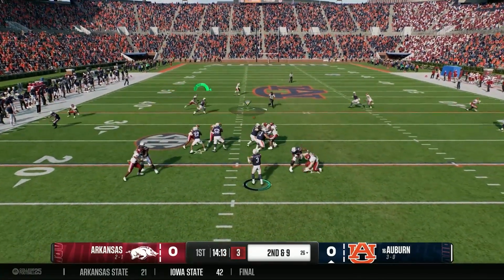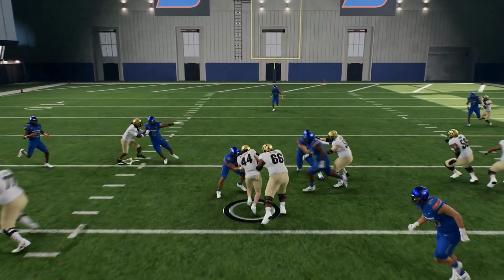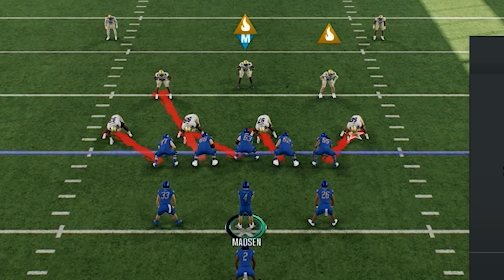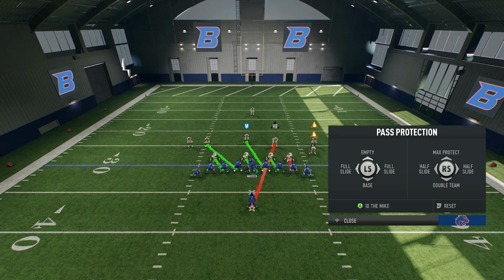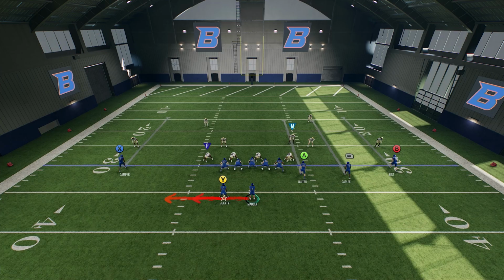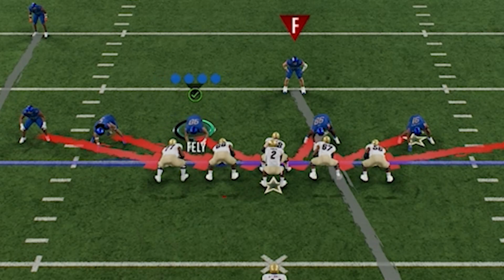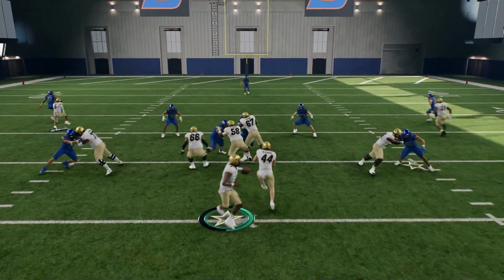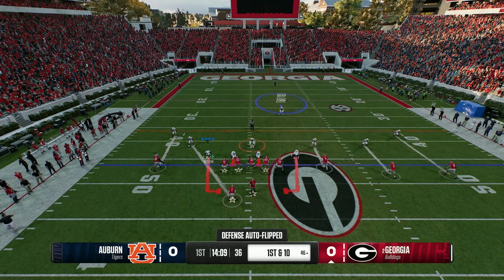EVERY ICON MEANING IN COLLEGE FOOTBALL 25!!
In this College Football 25 video, I break down every defensive icon in the game to help you understand what they mean to take your gameplay to the next level!

Timestamps:
00:00 Intro
01:30 C on blue triangle meaning
02:57 C on red triangle meaning
03:56 Number over safeties meaning
04:42 F on red triangle meaning
05:46 Flame symbol meaning
08:24 HB symbol meaning
10:10 M symbol meaning
12:21 P symbol meaning
13:11 R symbol meaning
14:05 Blue dots meaning
15:45 Two bars under OL meaning
16:49 Exclamation point meaning
17:40 Green checkmark meaning
18:15 Number over safeties with different coverages
20:14 Question mark meaning
21:12 Outro plugs (Like, comment, and Subscribe)

Come and hang out with ya boy and the Azgardians on Discord and play some games with me!

If you enjoy the video, then definitely pluck that Like button! 👍🏿

My wife and I have a YouTube channel called Team Rixie where we post blogs and reviews about Disney World and taste test videos.